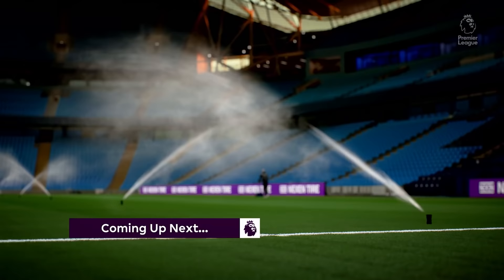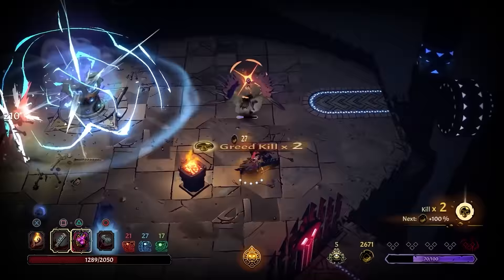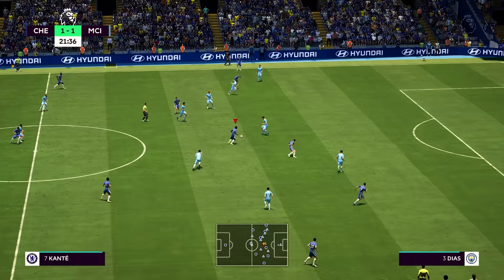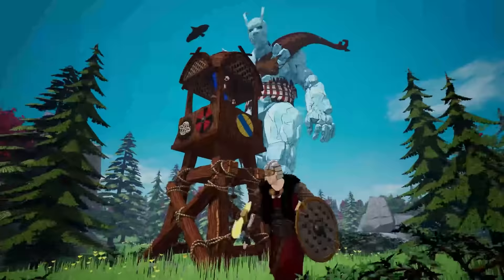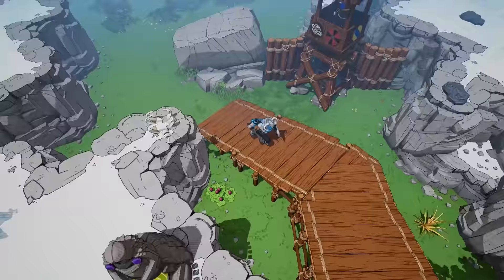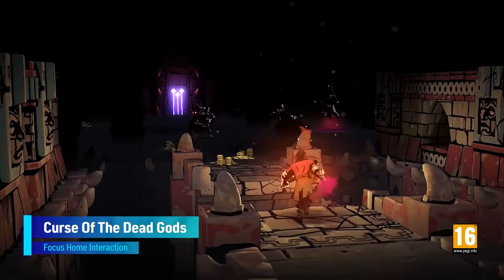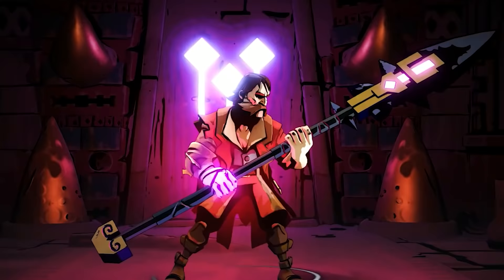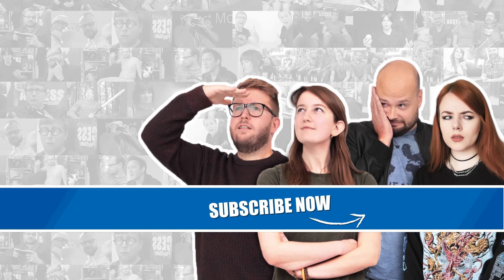PlayStation Plus Monthly Games - PS5 & PS4 - May 2022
Your PlayStation Plus Monthly Games for May 2022 are FIFA 22 and Tribes of Midgard for both PS5 and PS4, with Curse of the Dead Gods available on PS4. Let us know what you make of this month's line-up in the comments!